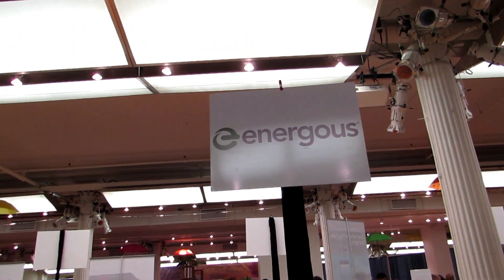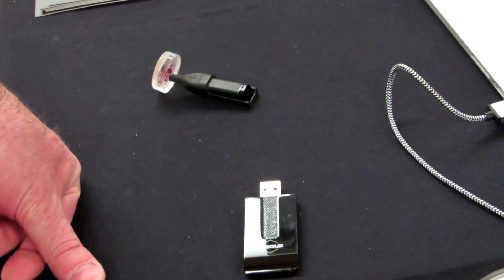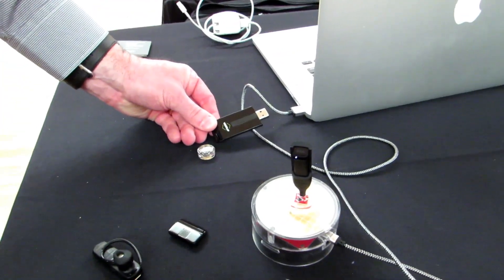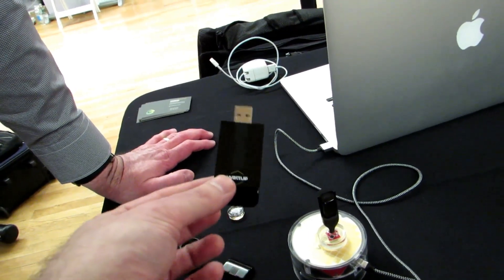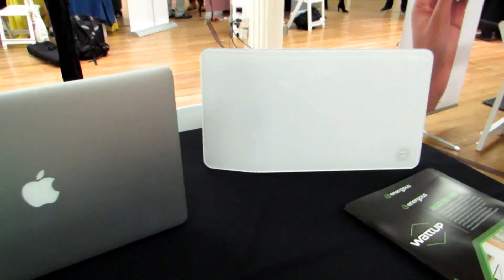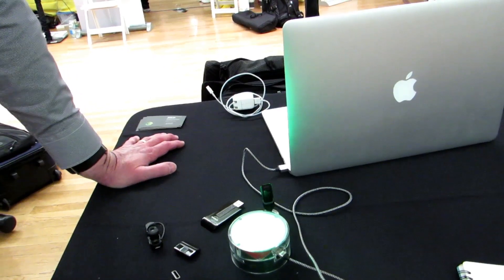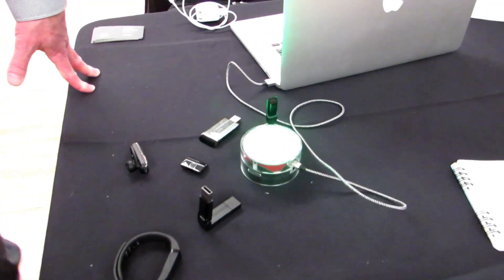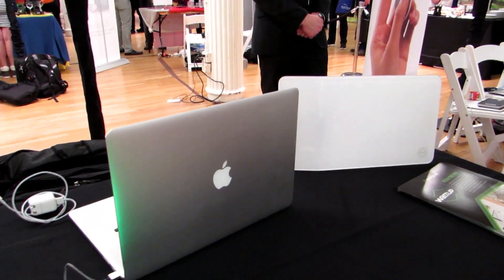Energous WattUp: Wireless charging from up to 15 feet away